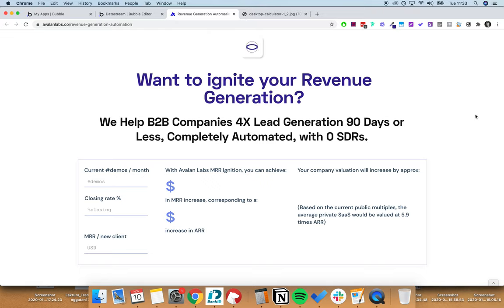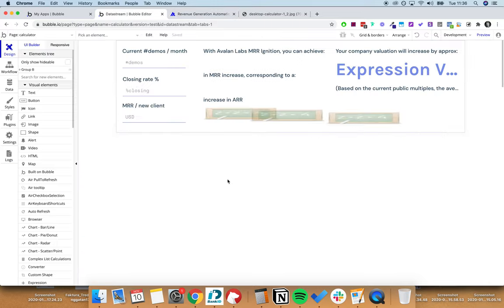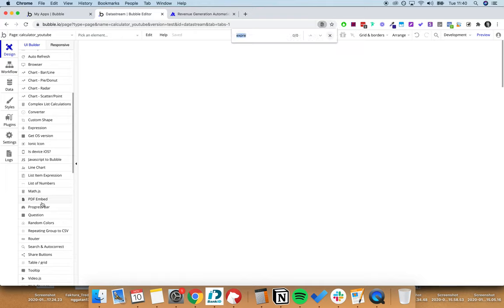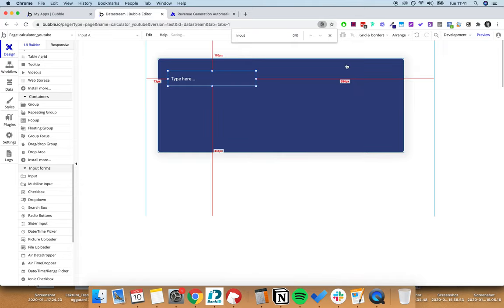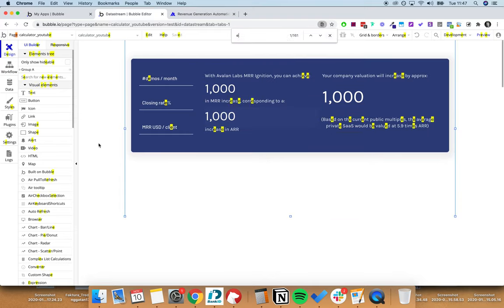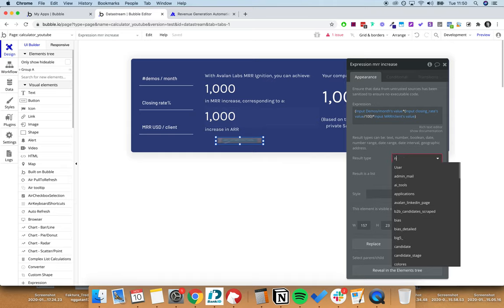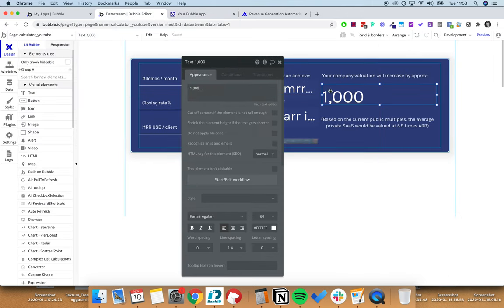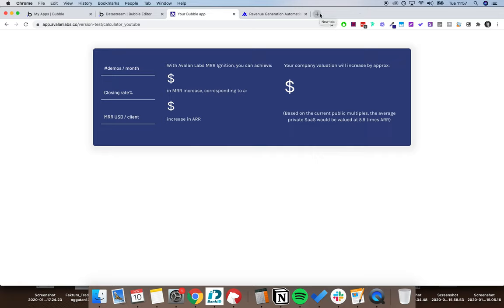How to Build ANY Interactive Calculator without code using bubble.io tutorial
Watch over my shoulder as I create a interactive calculator without code using bubble.io

👉About NoCode:
NoCode is the new frontier of rapid product development.

Whether you are a startup looking for an MVP, a bigger firm looking for an internal app, or an individual wanting to try out your ideas – knowing NoCode, and bubble.io in particular, will open up a whole new world of possibilities.

A world you didn't even know existed. Until know.

Imagine that you could build out any idea you've ever had into an actual functional app. In a matter of days. Now ask yourself:

What would you build?

With 'NoCode' tools like bubble.io, you can now build and ship scalable products, without writing code.

💥Link to the Calculator (the directory we're building):💥

💥 Want to learn how to build your MVP or internal app in a few weeks (or days) using our exclusive training content ? Join the waiting list here.